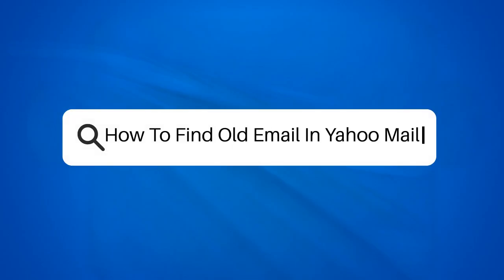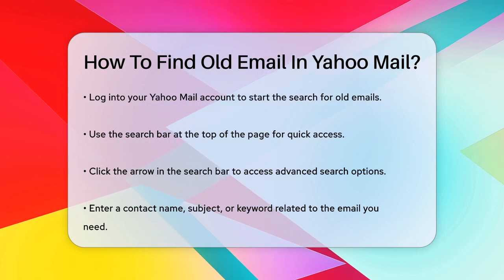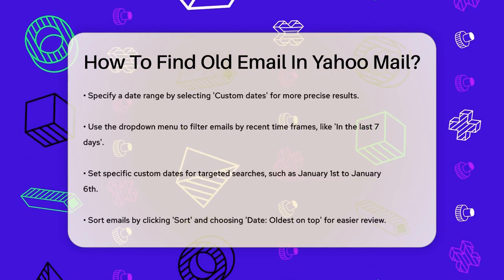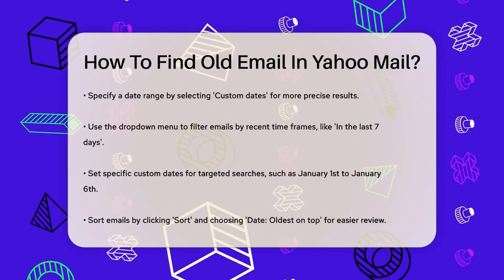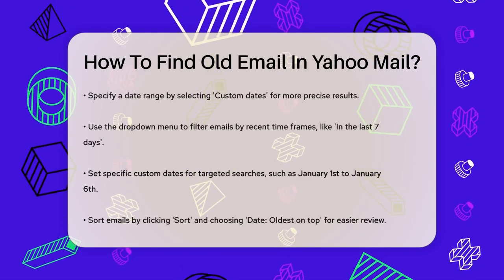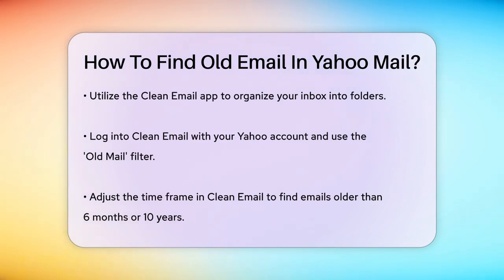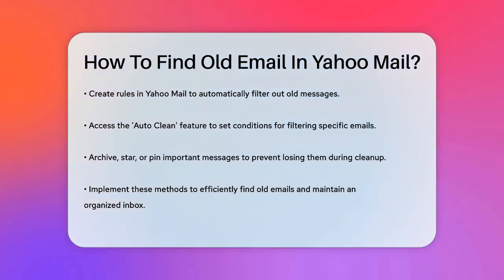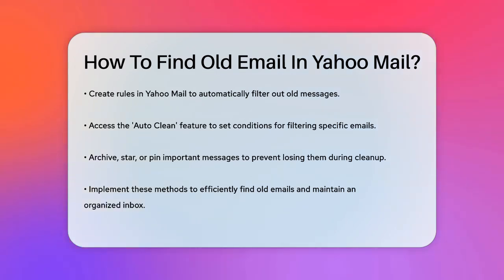How To Find Old Email In Yahoo Mail? - TheEmailToolbox.com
How To Find Old Email In Yahoo Mail? Have you ever struggled to locate an important email buried in your Yahoo Mail inbox? In this video, we’ll guide you through the process of finding old emails quickly and efficiently. We’ll share the steps to log into your Yahoo Mail account and utilize the search bar effectively. You’ll learn how to access advanced search options where you can filter by contact name, subject, or keywords. We will also show you how to specify date ranges to narrow down your search results, making it easier to find those emails from weeks or even years ago.

Additionally, we’ll introduce you to useful tools like the Clean Email app, which helps organize your inbox and locate older messages. You’ll discover how to create rules in Yahoo Mail to automatically filter out specific old messages, keeping your inbox neat and manageable. Finally, we’ll provide tips on how to ensure your important emails are safe during cleanups.